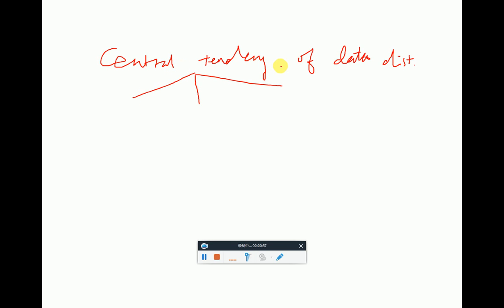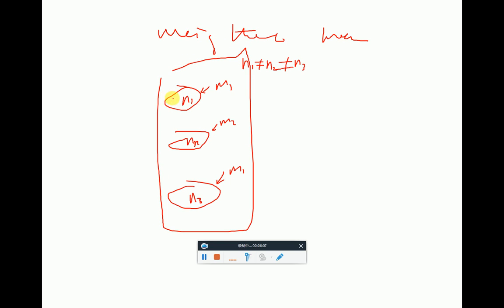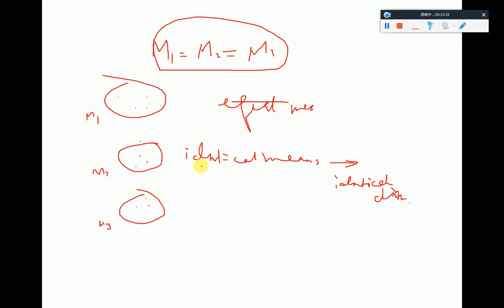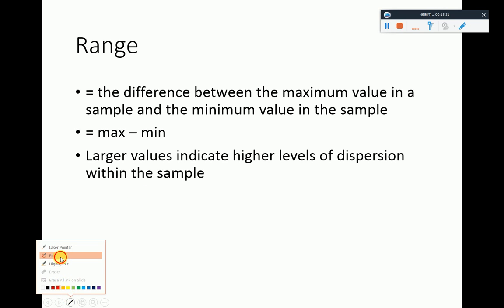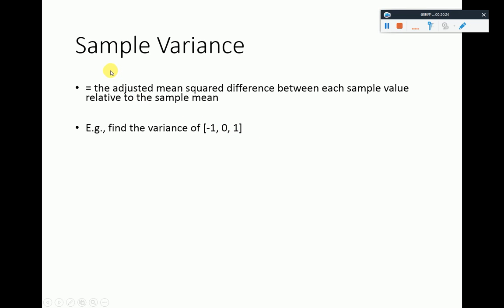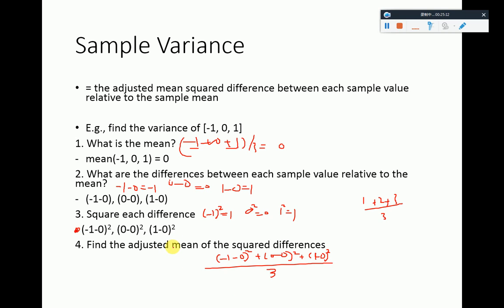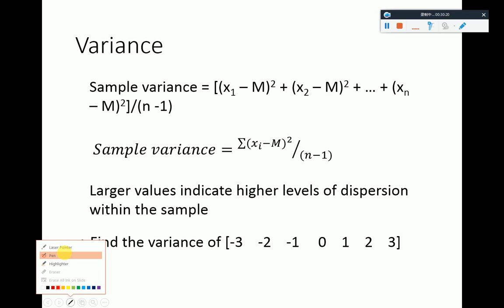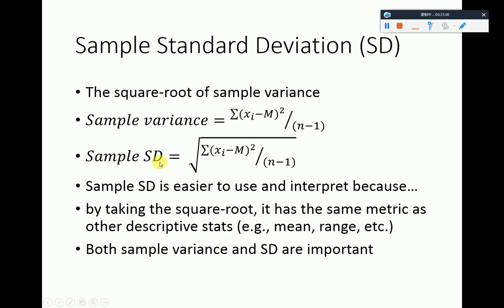L15 descriptive stats 3